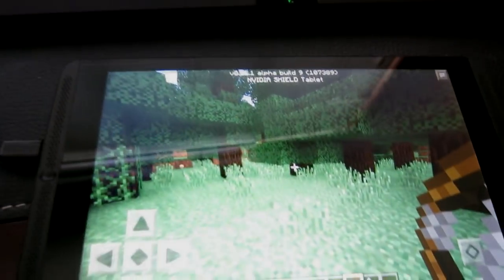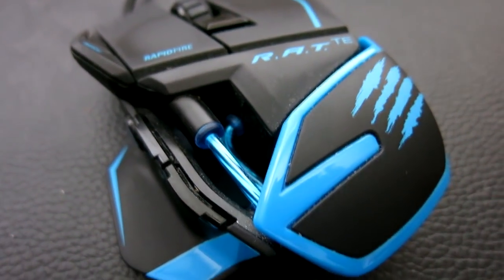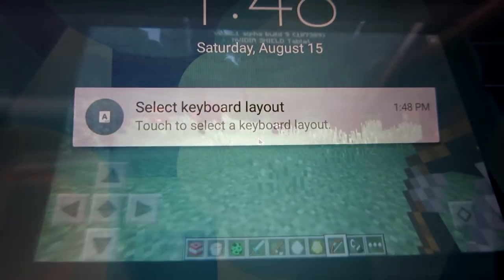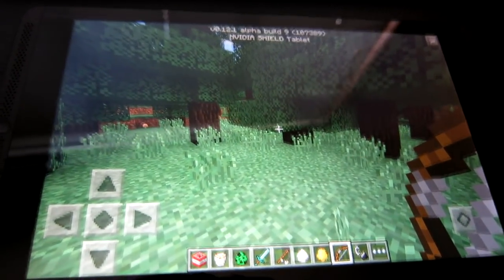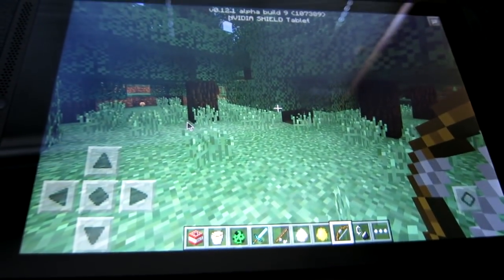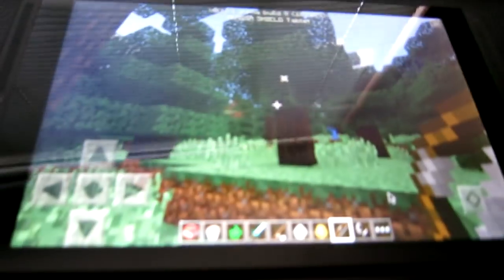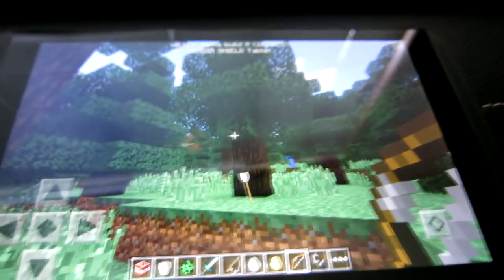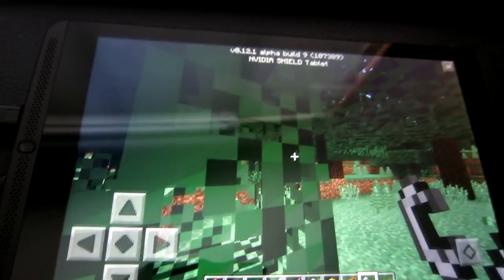Minecraft PE - How to Connect ANY Keyboard, Mouse, and Controller!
Buy your own OTG adapter!

[0.12.1] Get Minecraft PE For Free!